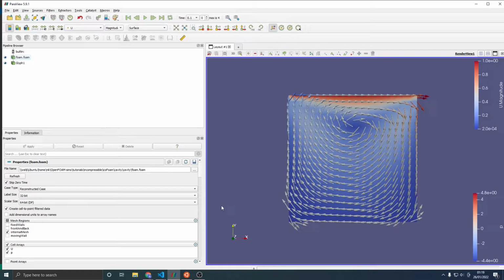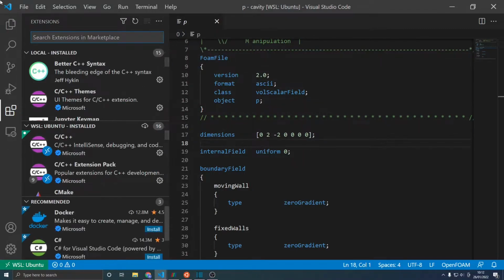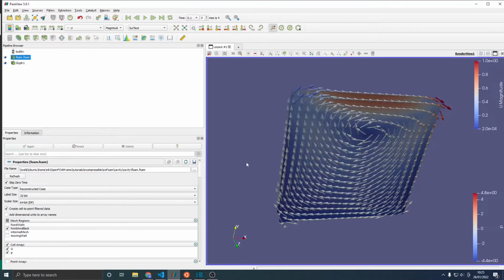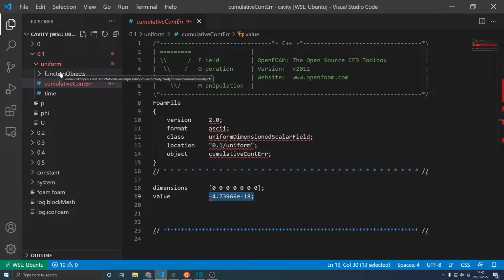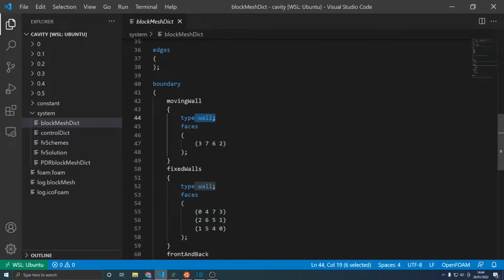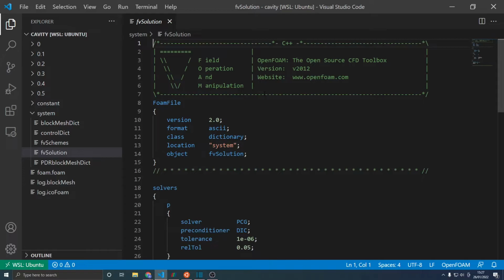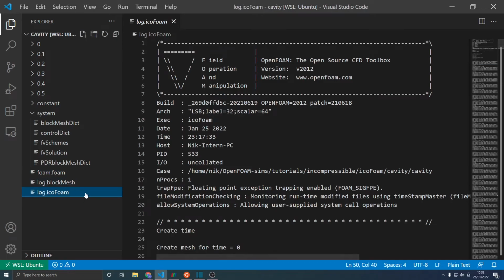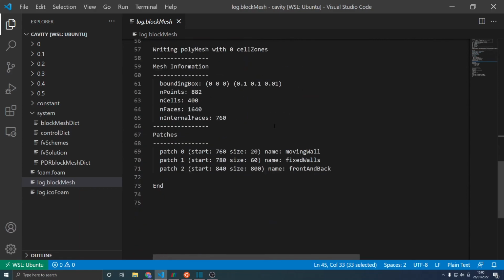File structure of OpenFOAM cases | Beginner tutorial series #2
Chapters:
00:00 Introduction
00:35 VSCode with WSL
01:15 File Structure
01:49 Zero Directory
03:56 Boundaries in ParaView
05:32 Other Time Directories
06:45 Constant
07:17 blockMeshDict
09:28 fvSchemes
10:03 fvSolution
12:40 foam file
12:51 log.icoFoam
14:47 log.blockMesh